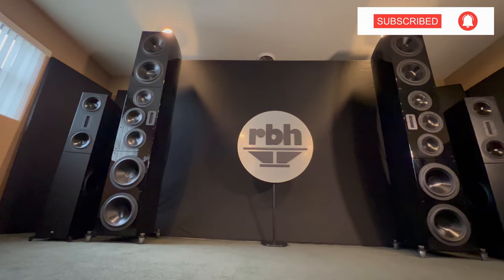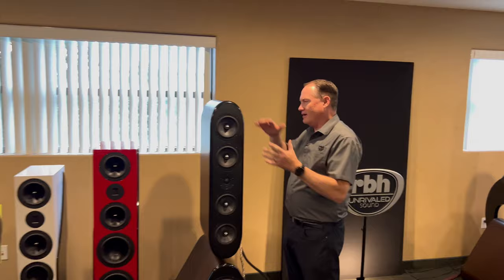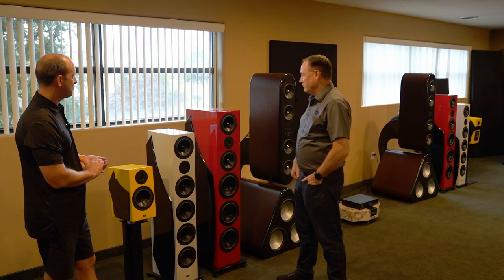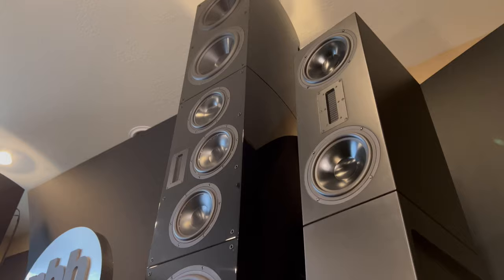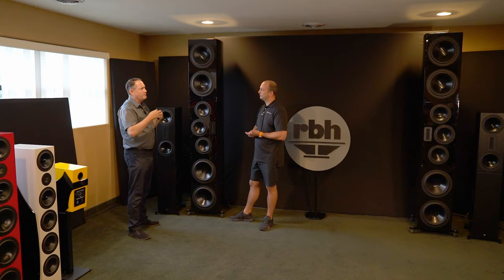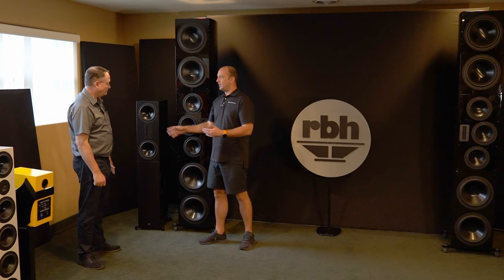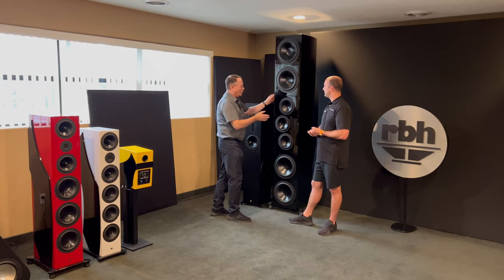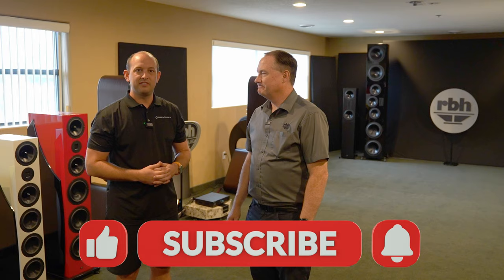UNRIVALED 2 Channel HIFI Room Tour by RBH Sound!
*ASK about our premium Dreamedia+ program! TAKE YOUR EXPERIENCE TO THE NEXT LEVEL! Our DREAM team can provide full blown system design services including renderings, acoustic analysis, sound isolation, seating charts, sightlines, screen size, wiring layouts, and realistic 3D flythrough animations! Dreamedia's Founder and CEO, Zachary Geringer as well as National Sales Director, Kellen personally manage all Dreamedia+ projects ensuring white glove service all the way through taking the stress out of building your DREAM Home Theater!*

Chapters:
00:00 - INTRO
00:34 - RBH STATUS ACOUSTICS 8T SPECS
00:20 - RBH UNRIVALED 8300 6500 & 61 SPECS
02:43 - RBH UNRIVALED SVTRS SPECS
04:18 - RBH UNRIVALED SFTR SPECS
06:02 - RBH SFTR VS RBH SVTRS
07:13 - OUTRO